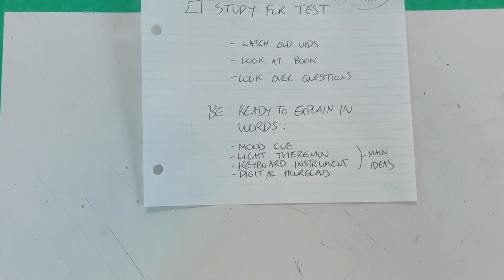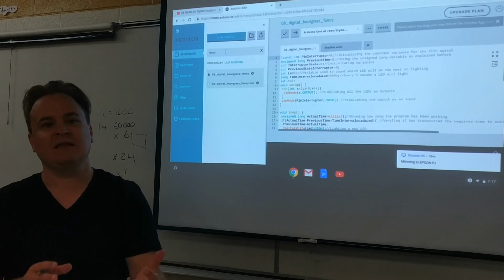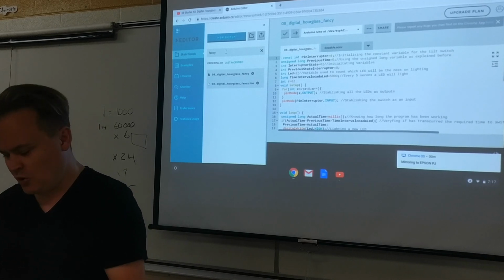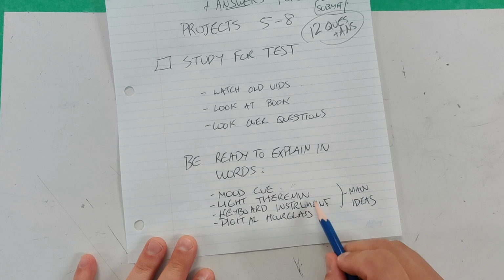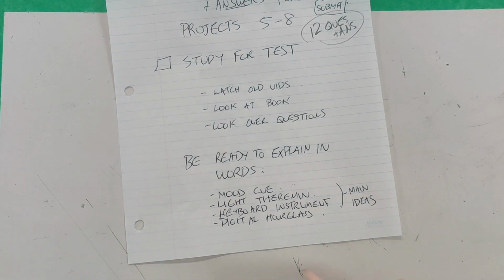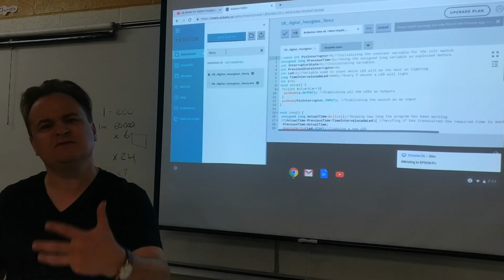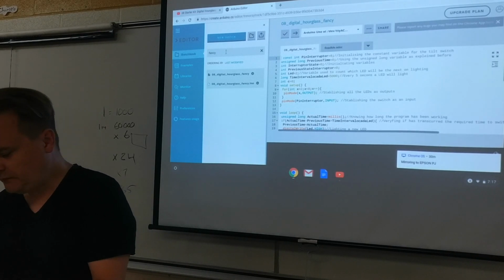ASSIGNMENT 8B - TEST REVIEW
Make 3 Q+A's for EACH of projects 5-8. 12 questions and answers in total and submit the work. When studying watch old videos, look over the book, and look over the worksheets. You should also be able to explain the main concepts, parts and coding aspects of each project in sentences.